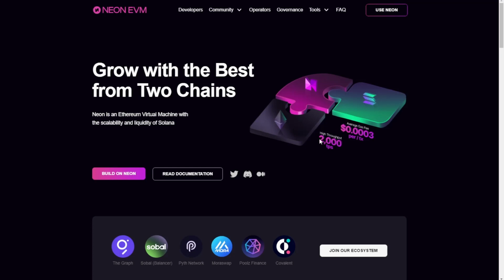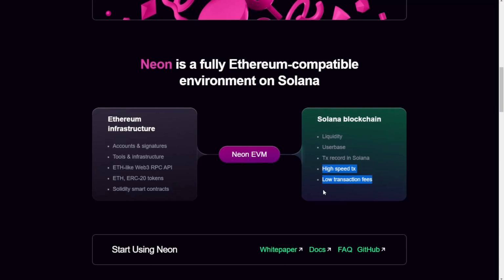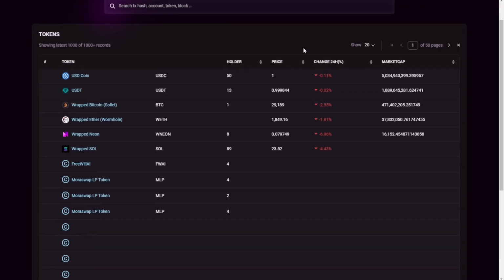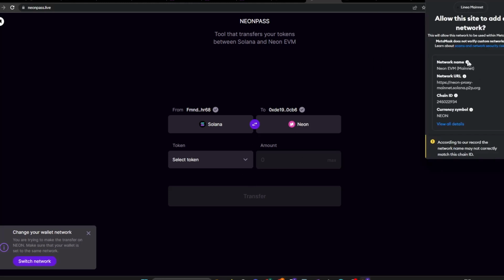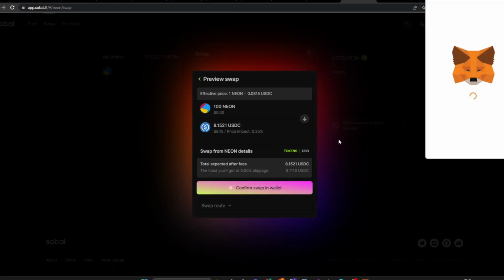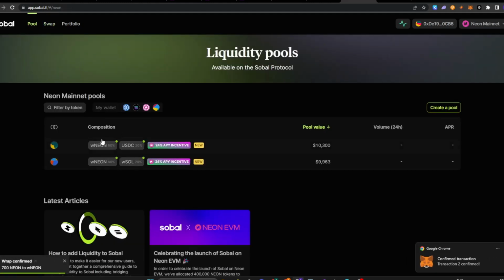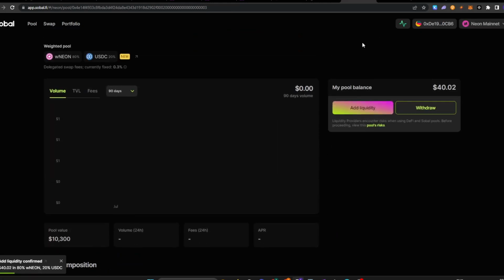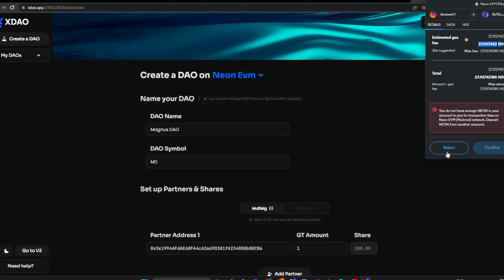NEON EVM high TPS, low Gas! | User experience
NEON EVM Works! Well it works, but there is not much usage yet. However with a good user experience can NEON EVM attracts users over time?

Today I will go through and test out NeonEVM I bridge with Neonpass bridge. Then I trade on Sobal, a Balancer fork. I add liquidity on Sobal. I quickly talk aobut Moraswap and XDAO.

To be updated:

00:00 – Neon EVM Overview

03:22 – Buying NEON

04:08 – Current Projects

04:54 – Neonscan

06:39 – Defilama

07:11 – NeonPass Bridge

09:17 – Sobal (balancer fork)

13:40 – Adding Liquidity to Sobal

16:10 – Moraswap

17:11 – XDAO

18:15 – Closing Thoughts.